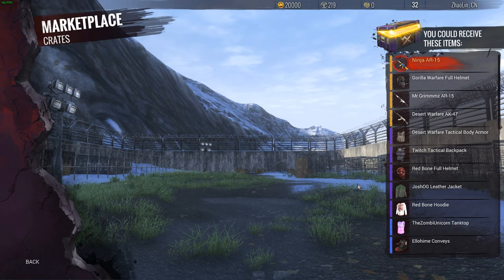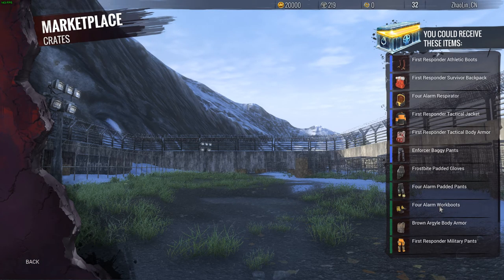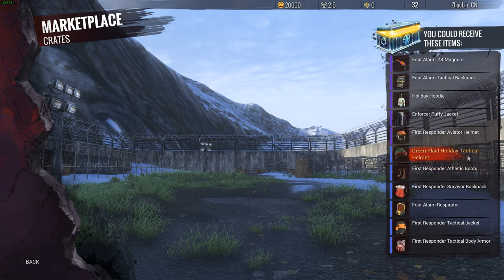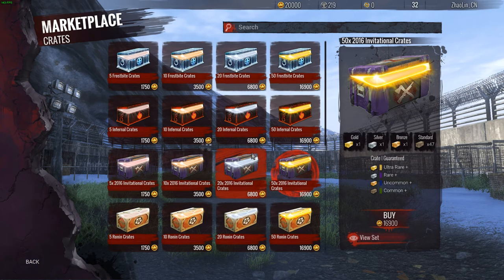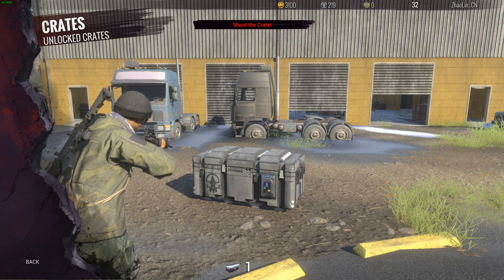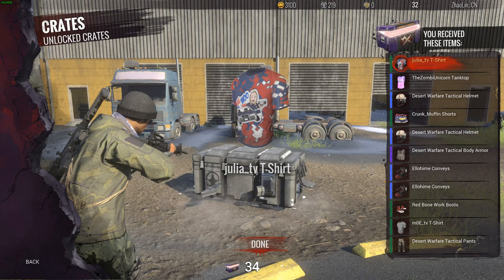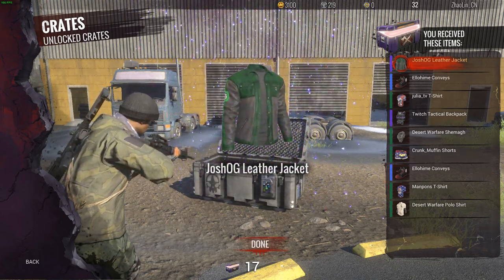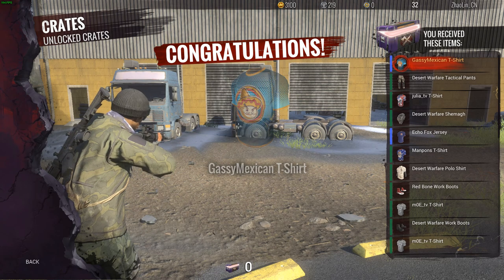$200 USD 2016 Invitational Case Opening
50 x 2016 Invitational cases!!! Beast mode!